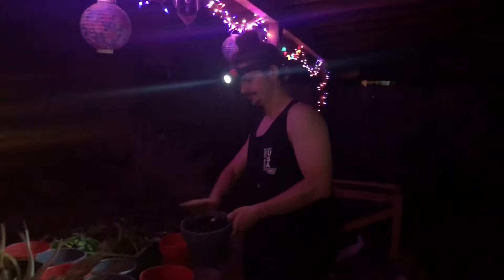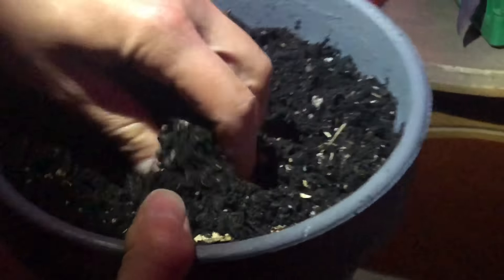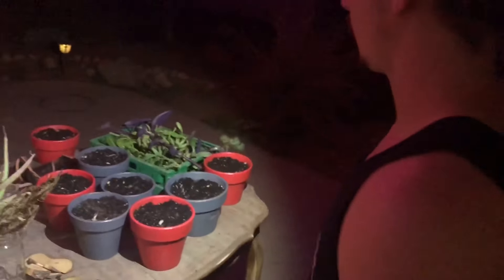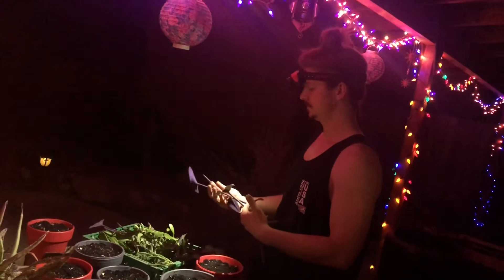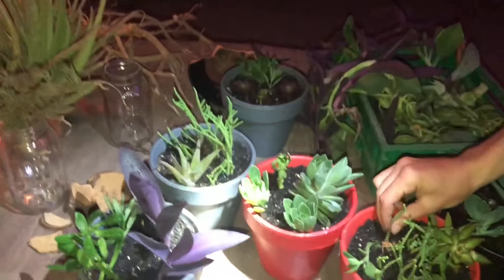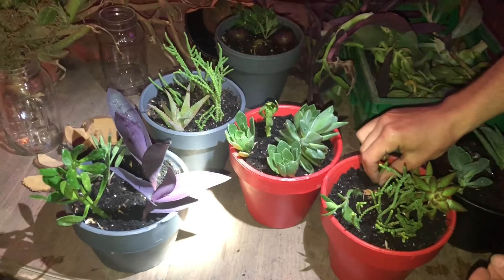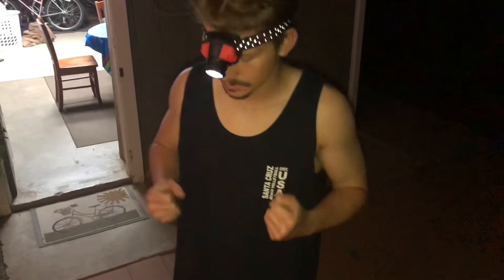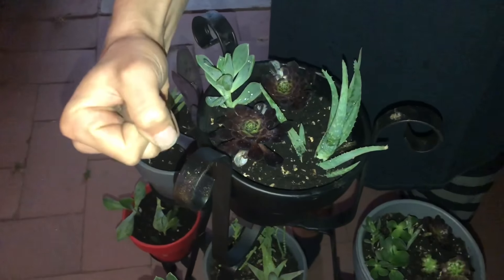Plant Some Succs!!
Tyler here, first upload y’all! In this video, I am creating a succulent arrangement for a customer to give as a gift. Let me know if you digg the art of succulent propagation!